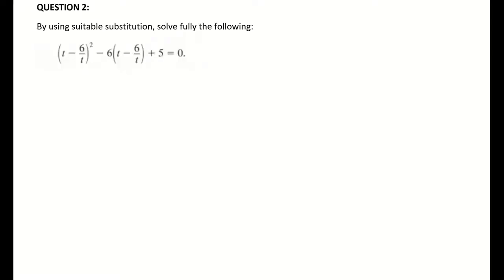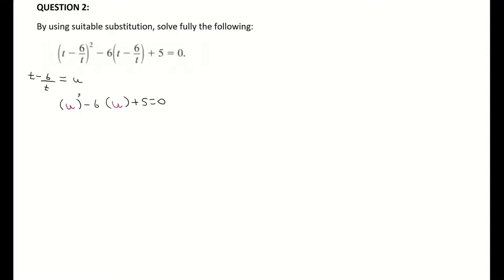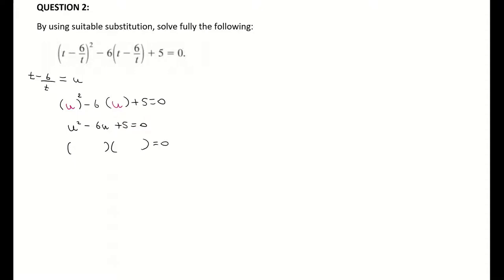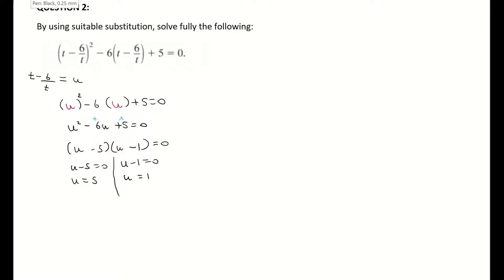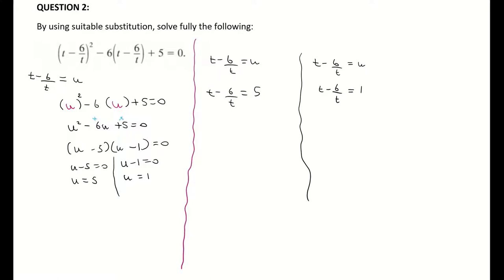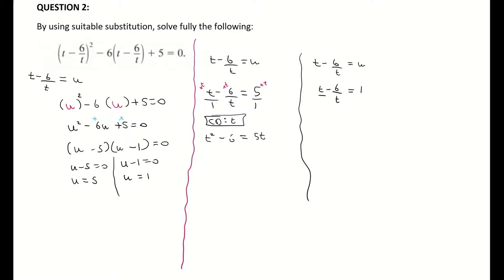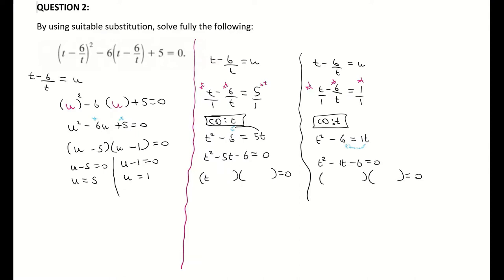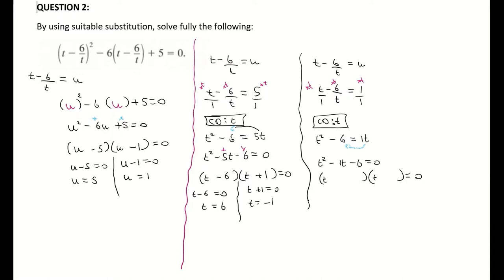how to solve quadratic equations using substitution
this tutorial video explains how to solve equations in quadratic form using u substitution